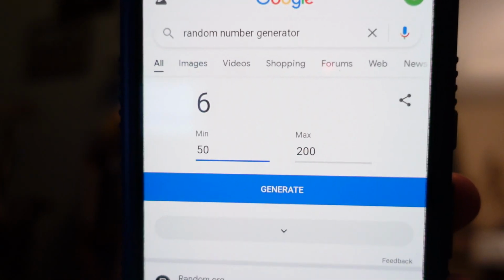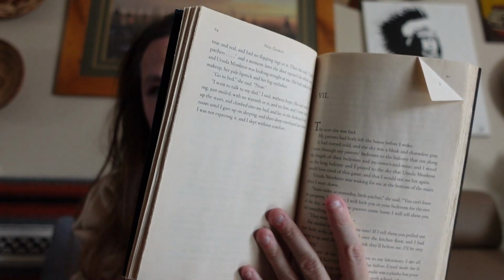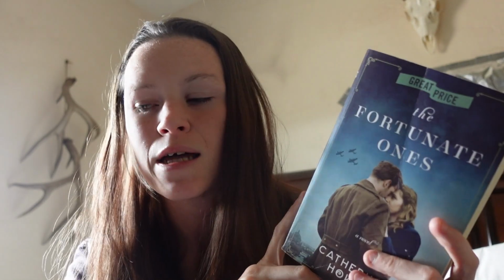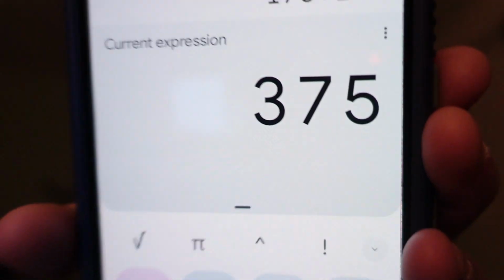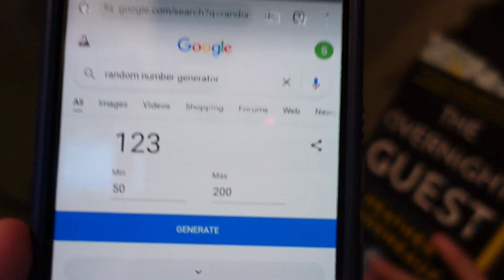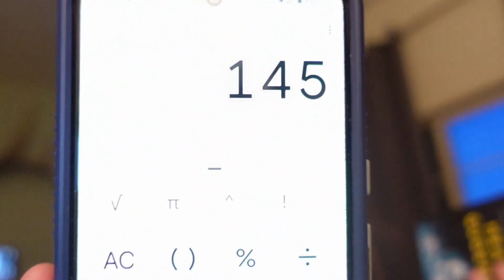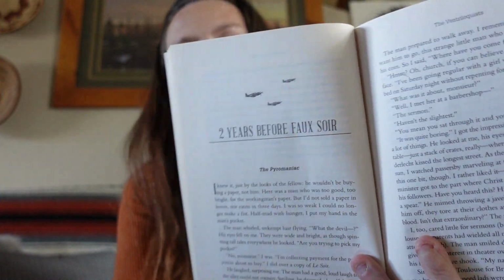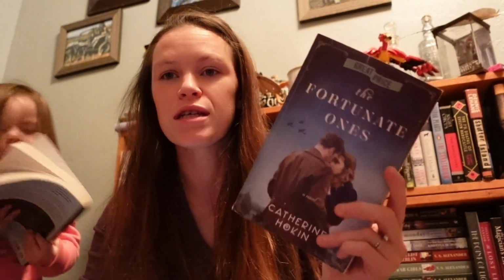Random Number Generator Picks My Pages for A Week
I had so much fun combining these two videos to read all kinds of different books throughout the week!!

Amazon Wishlist: